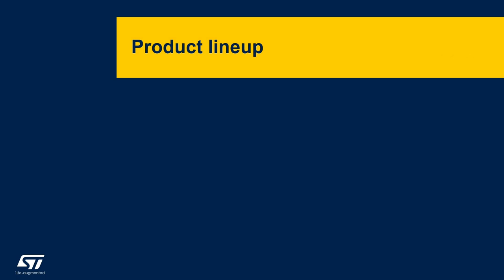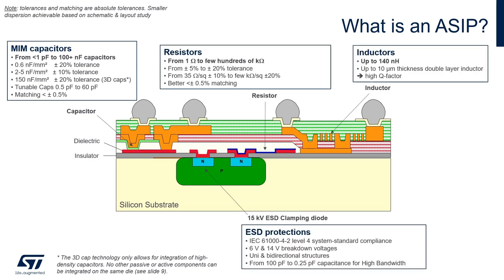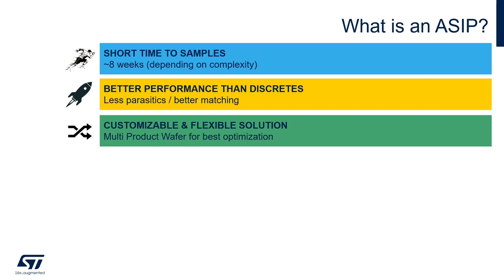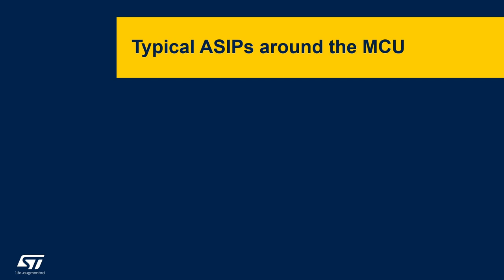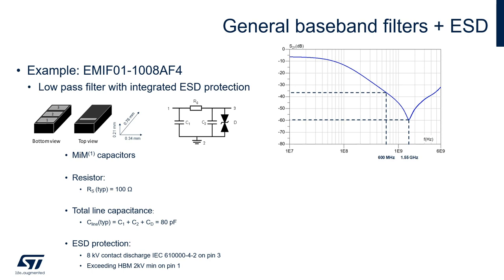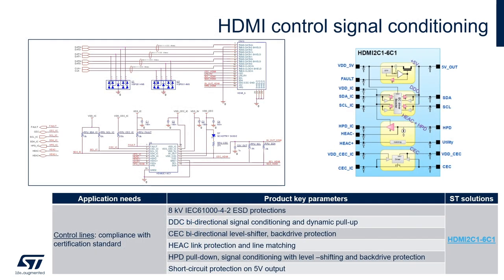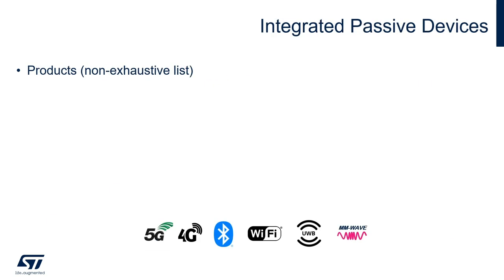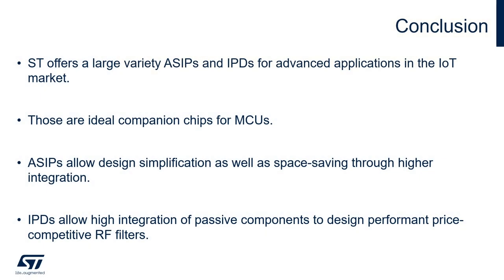Integrated Passives around the MCU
Save space, save cost, improve performance and reliability by integrating the small passive and active networks around the MCU into monolithic products.